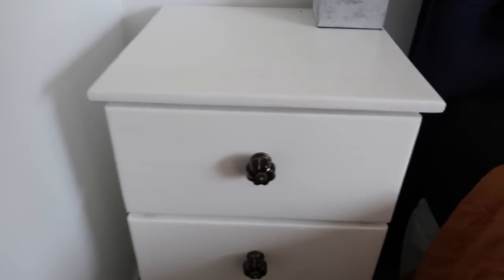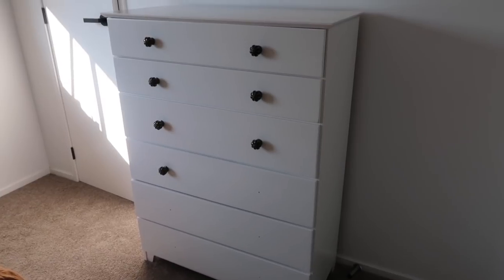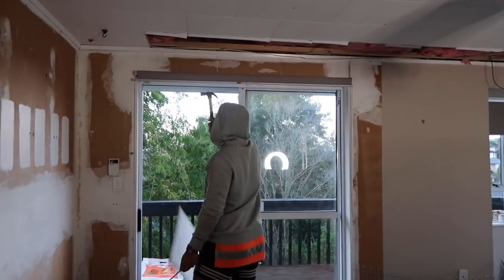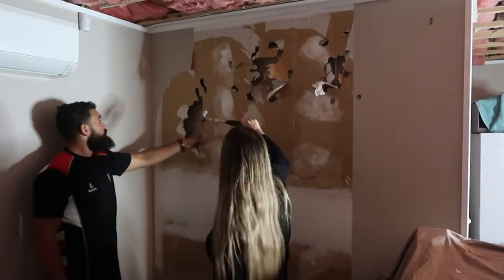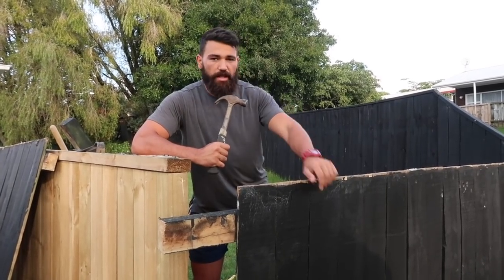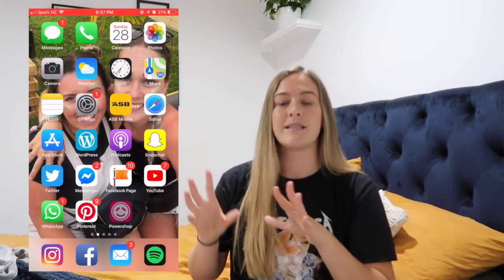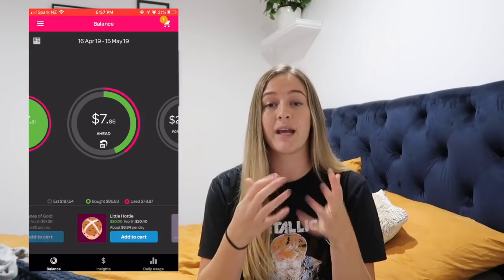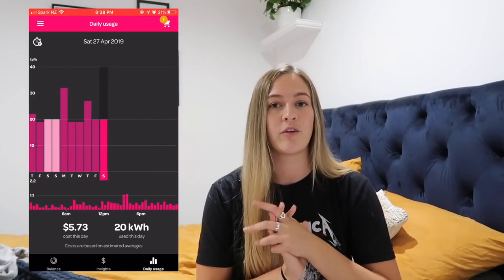HOW WE SAVE MONEY FOR THE RENO! | Renovation Vlog 3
I hope you enjoyed hearing some of the ways that we save money to put towards our big reno project.